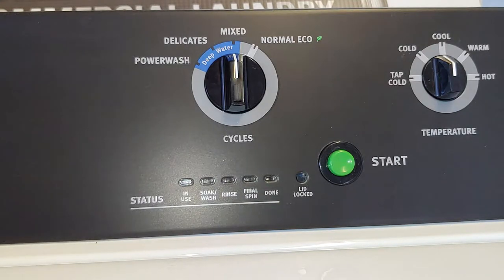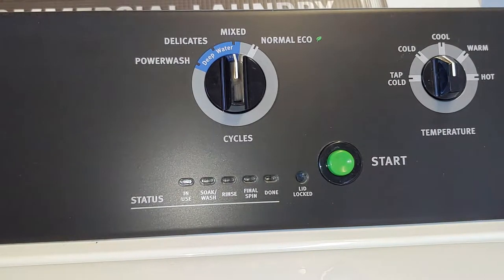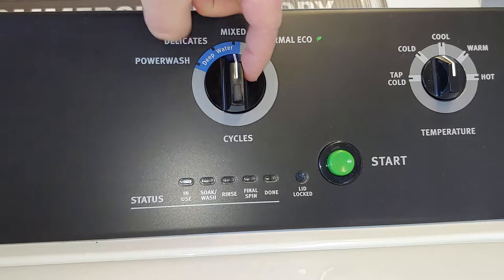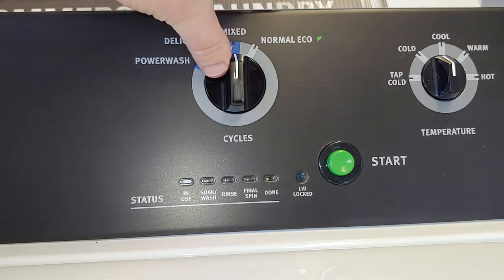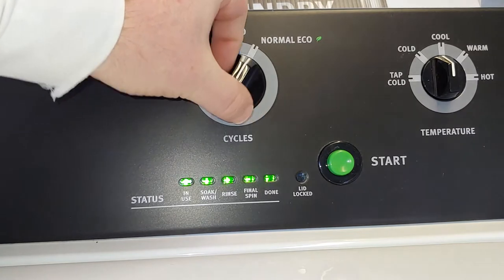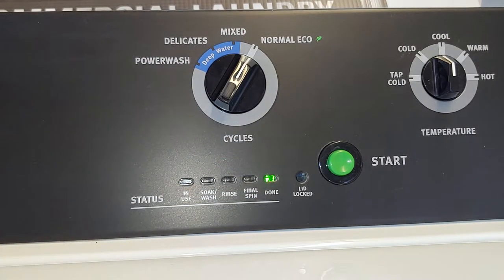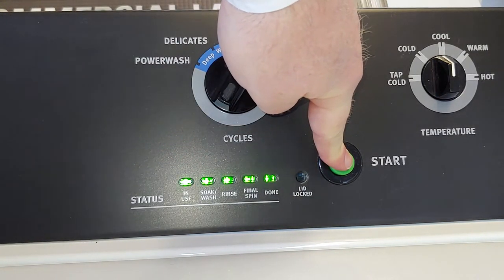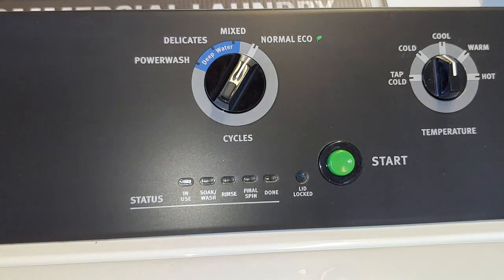Reset MAT20CS or MAT20MN washer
How to reset your MAT20CS or MAT20MN top load washer.  Please note you must turn each dial move in less than 6 seconds or the reset will not work.  If you make a mistake or take too long, place the dial back to the top (mixed) and wait 10-20 seconds to reattempt.